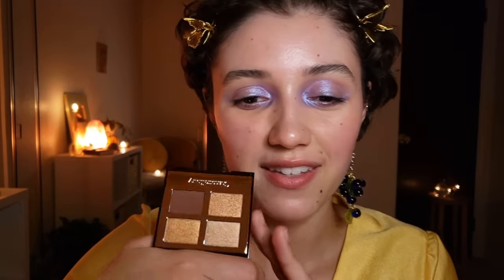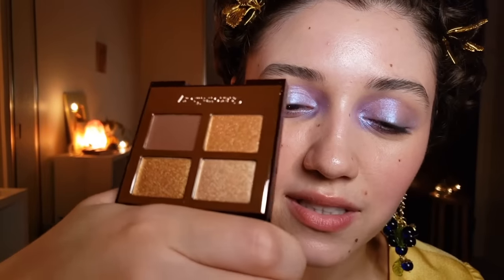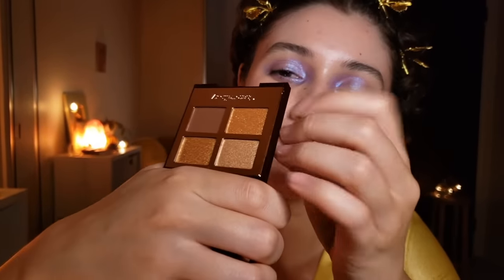ASMR Renaissance Maiden Pampers You at the Ball 🎊 (personal attention, makeup, layered sounds)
Hi loves 🧡 Step away from the busy ball for a quiet moment of personal attention from your favorite renaissance maiden. This is my first ball so I came prepared with perfume, makeup, hair accessories, and more. This cozy ASMR includes playing with your hair, touching up your makeup, tapping, scratching, and drinking water as we take a relaxing break. After this, we can get back to the party but for now, close your eyes and take a moment to breathe 🕯 Besitos!

✧ SOCIAL ✧
✧ TIMESTAMPS ✧
0:00 native ad
2:51 whispered intro
4:42 glass and water noises
9:00 velvet bag noises
10:25 perfume bottle noises and application
16:00 showing you my makeup
20:28 candle lighting and match sounds
21:00 assessing  + cleaning your skin
24:44 pinning your hair up
27:00 makeup brush noises
28:00 brushing your face
29:00 doing your eyeshadow
34:00 lipstick application
36:00 blush application
39:00 playing with your hair
31:00 lash and hair oil
44:30 brushing your hair
46:30 ribbon in your hair
52:30  whispered outro

Grateful for Alyson Rose LaRue who helped edit this video 🥰🧚🏼 Instagram: @thealysonlarue

much love,
Jocie

I post what I enjoy, meaning lots of:
MAKEUP & SKINCARE
PERSONAL ATTENTION
FANTASY ROLEPLAYS
& NATURE